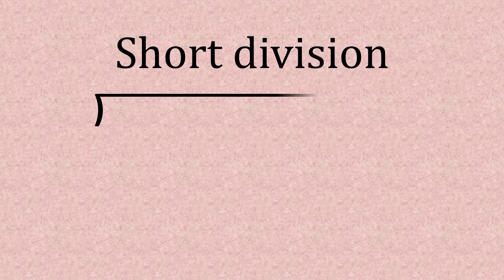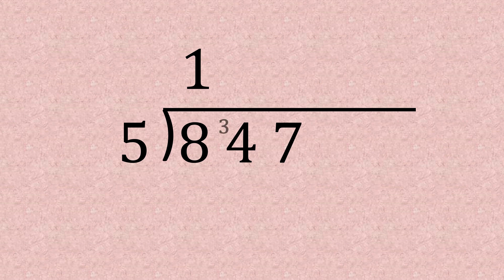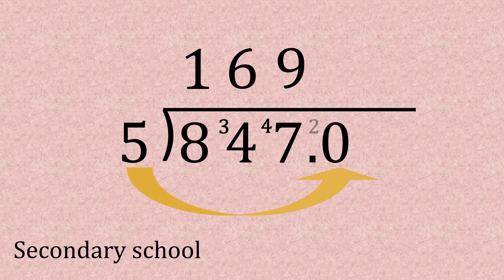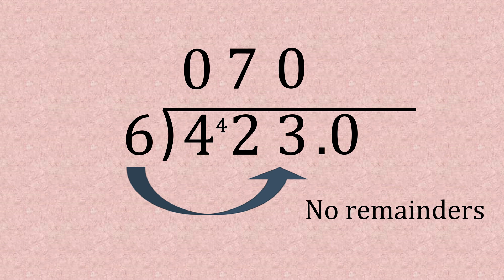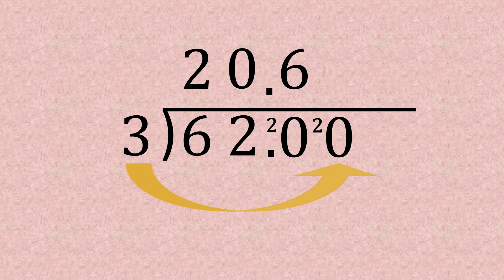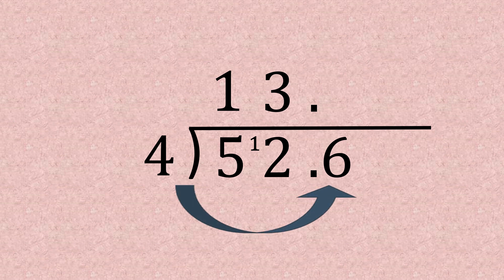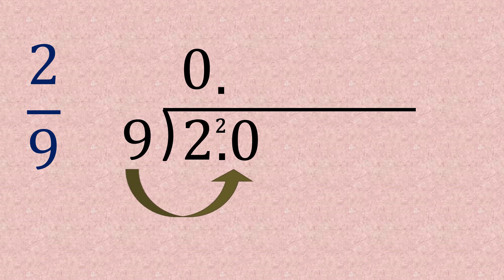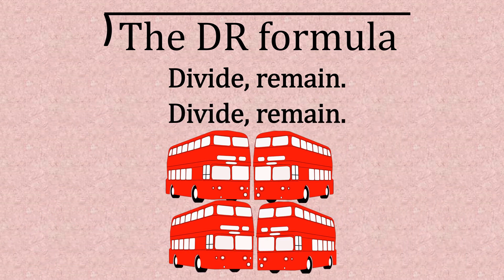Short division bus stop method with remainders. Step by step, made easy.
Step by step, help with Maths. For parents, teachers and students.How to divide using short division method.